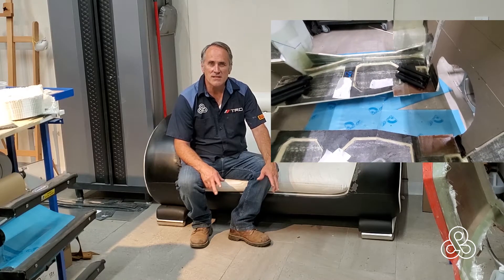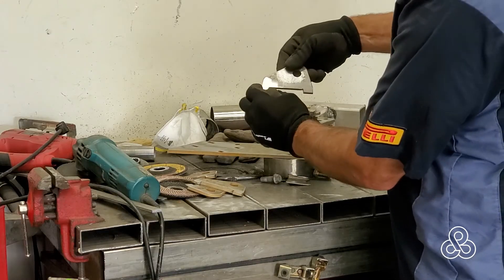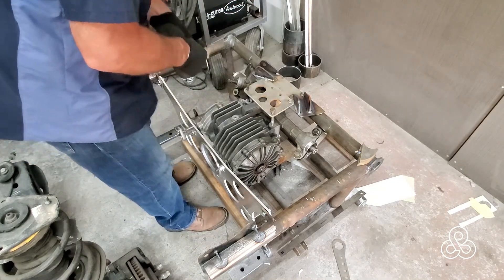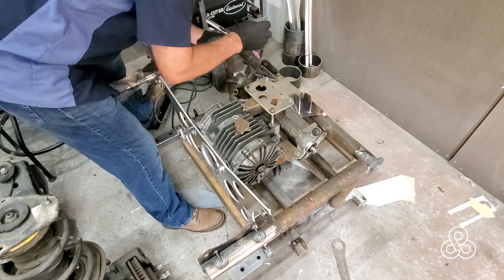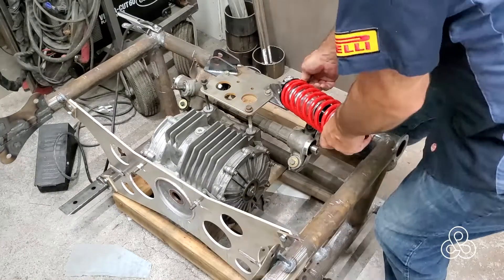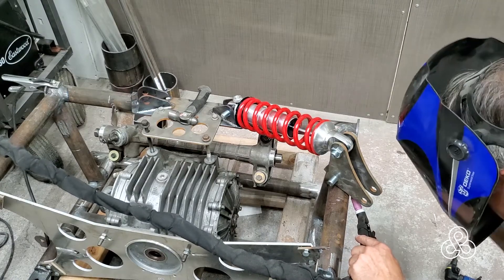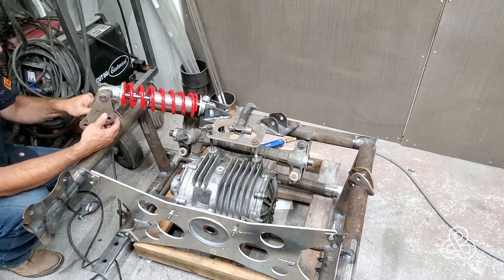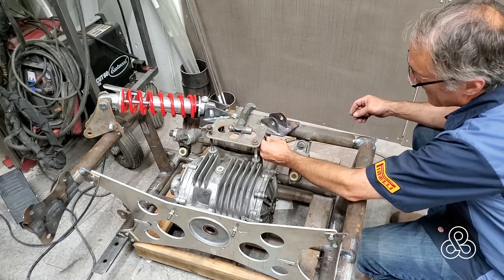A33 - Arete Supercar project - Front coil-overs and push rod rocker placement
With some new waterjet cut parts in, I start adding suspension components to the front sub-frame. First up, is the mounting "pick-up" points for the coil-over, inboard mounted, shocks and the rocker "pick-up" points for the push rod suspension. All in the days work for a DIY ground up supercar build.